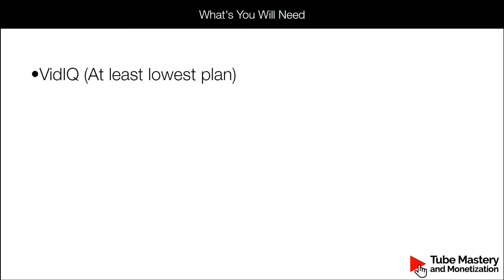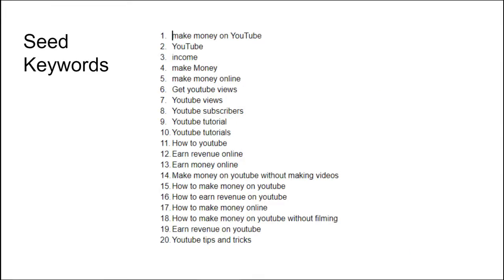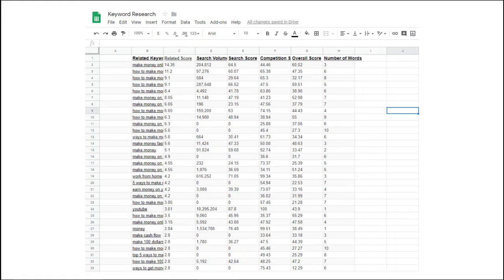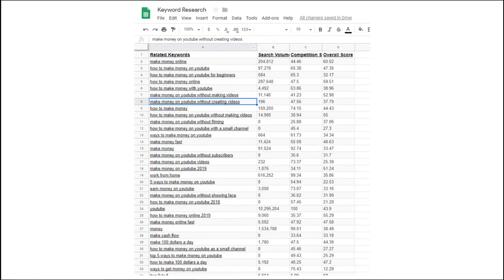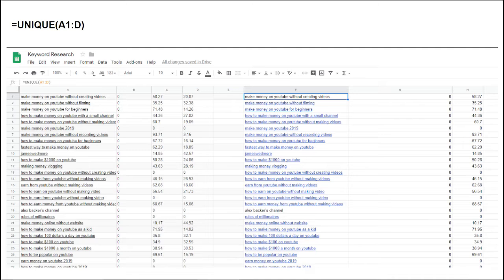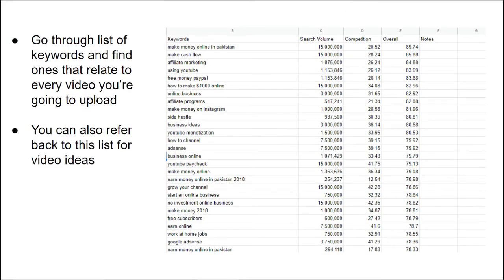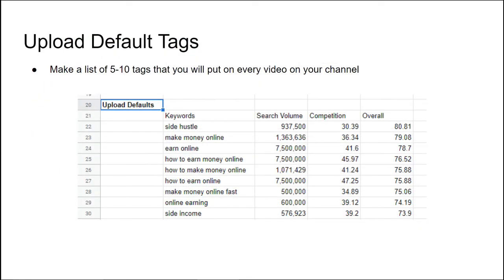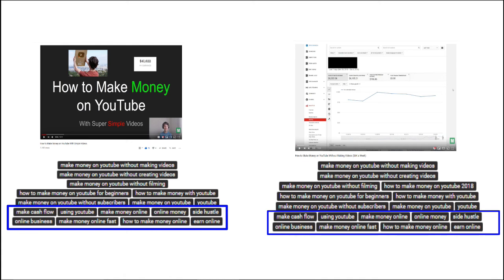Best Youtube Keyword Research Strategy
Keywords Research Tool For YouTube. Increase views on youtube videos

- In this playlist , I will shear with you one of the best strategies
(MattPar Strategy)  to start a successful youtube channel!

Part 1: How To Chose A Niche 🔎
Part 2: Setting Up Your Channel For Success 🔧
Part 3: Uploading Videos ⬆️
Part 4: The Growth Module 📈
Part 5: The Monetization Module 💸
Part 6:  Scaling Your Channel ✅

Related Topics 👇

(1) How to Do Keyword Research for YouTube 2022
(2) How to Do Keyword Research for YouTube
(3) vidiQ Kaise Use Kare
(4) vidiQ Tutorial 2022
(5) youtube keyword research
(6) youtube video ka seo kaise kare 2022
(7) how to grow youtube channel
(8) Increase views
(9) increase views on youtube videos
(10) Keywords Research Tool
(11) Keywords
(12) research Title

- If you're interested in learning methods to make money online and start earning income using the internet fast, you've come to the right place!

 Tube Mastery And Monetization review